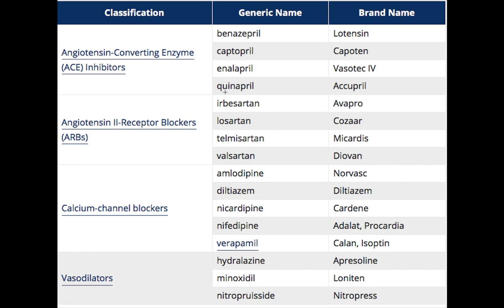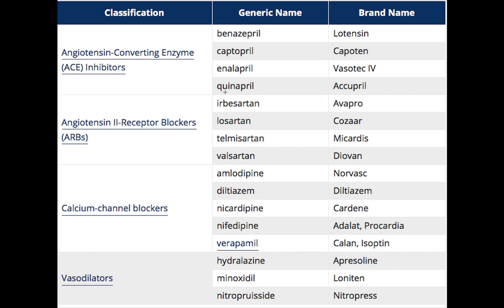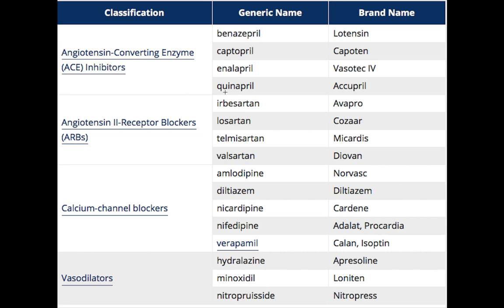Ace inhibitors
CE inhibitors are used to treat heart disease. These medicines make your heart work less hard by lowering your blood pressure.